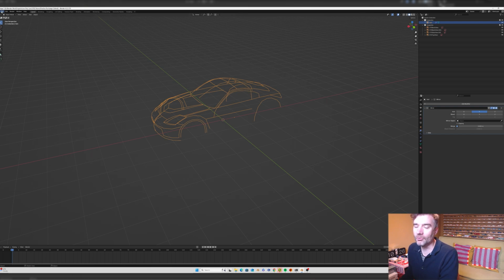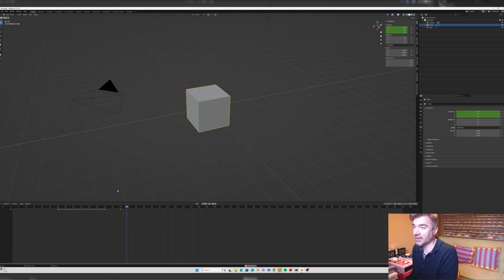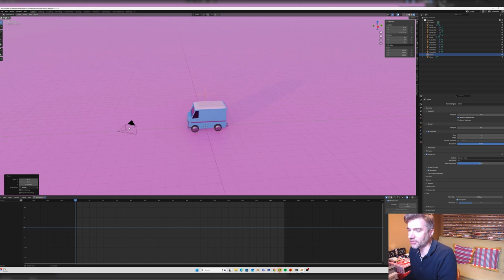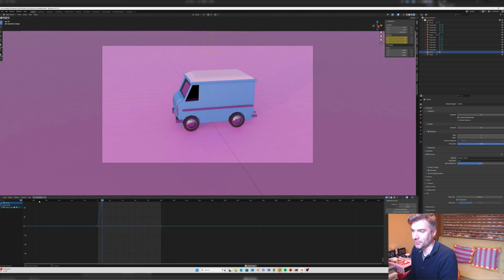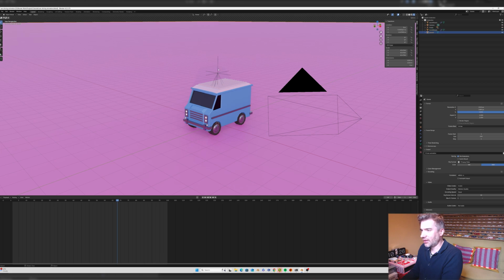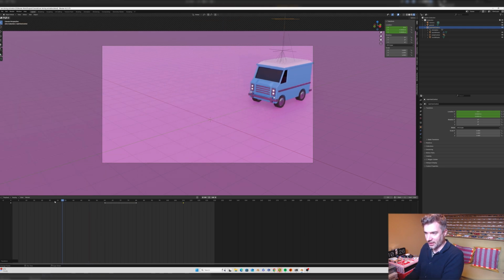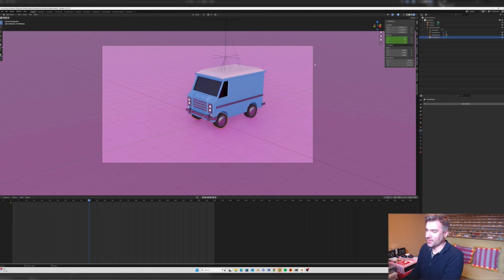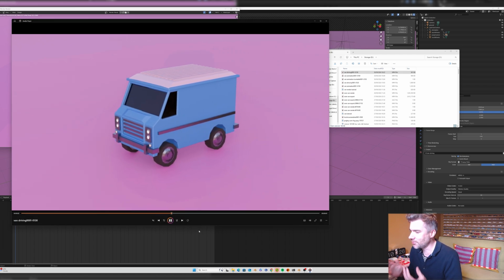Make your very first animation in Blender! A complete beginners guide in 2024.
Now is a great time to learn Blender, especially if you are young, and I wanted to help anyone, 10 and older, to learn this amazing programme to create cool art, animations and games.

I try and explain everything as slowly and as clearly as I can and by the end of the lesson we will animate our van in two very simple short clips

Previous lessons are here